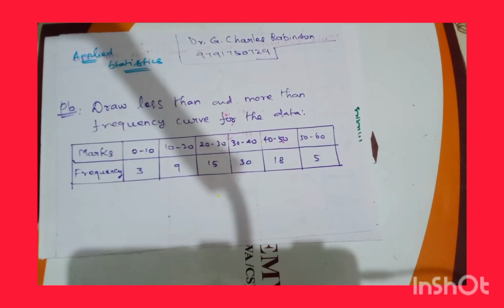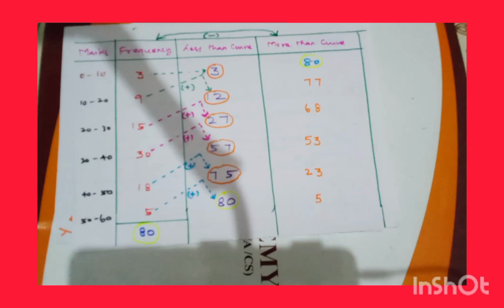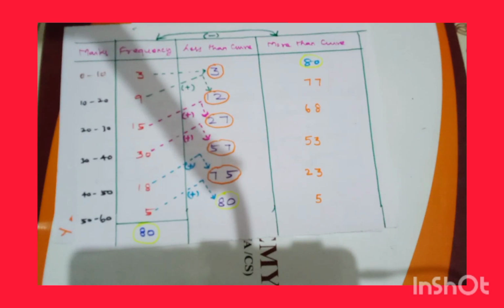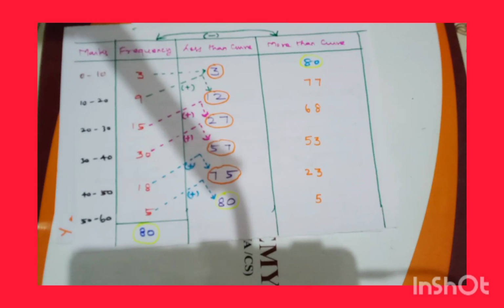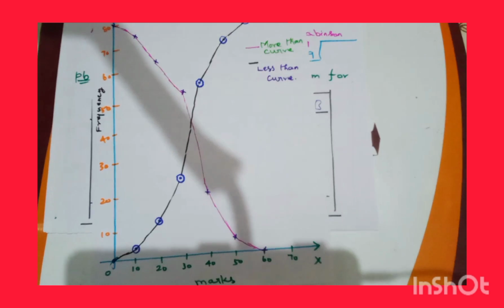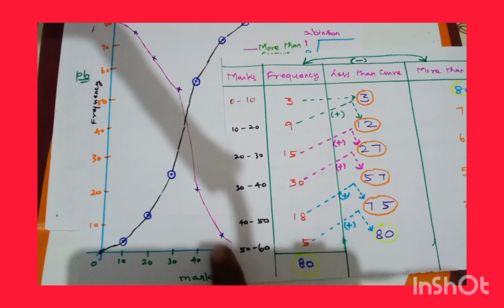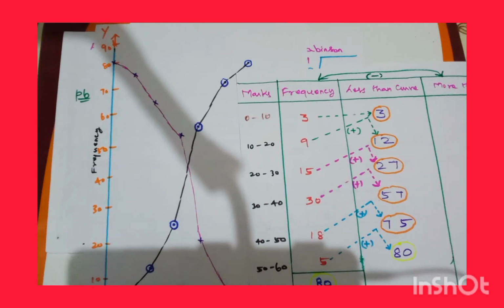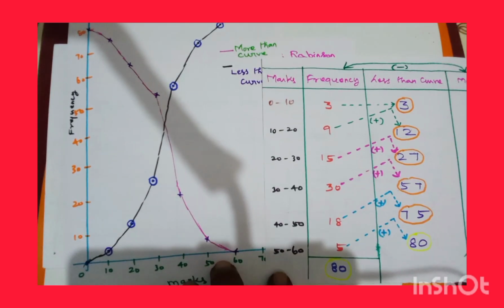problems on graphs in applied statistics